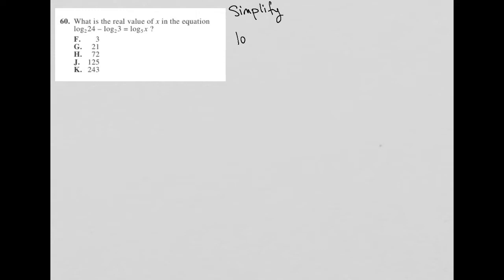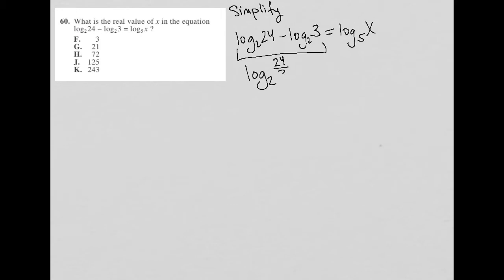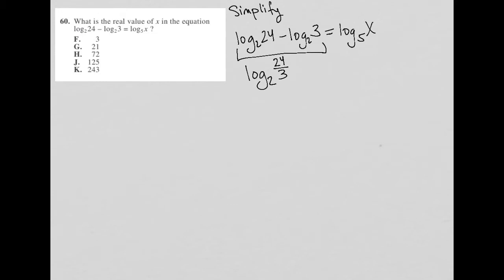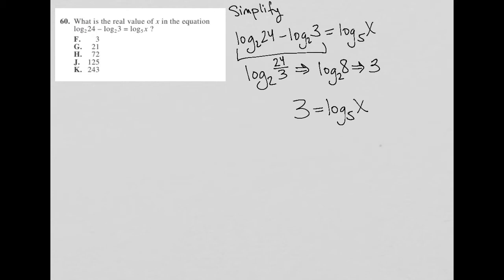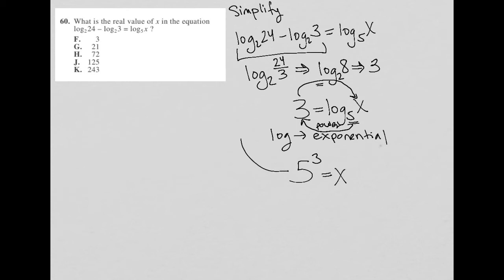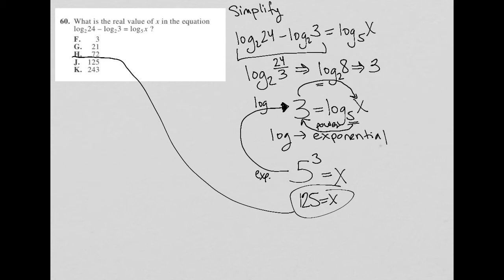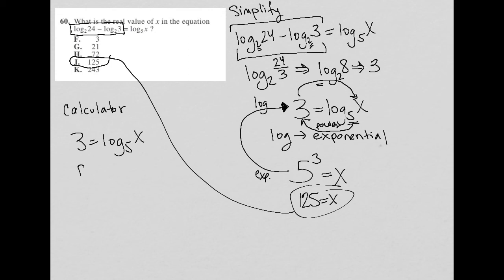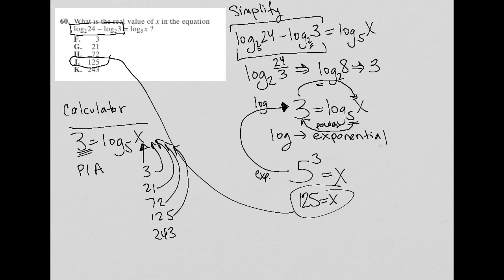What is the real value of x in the equation log base2 of 24 - log base2 of 3 = log base5 of x ?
2008 Official ACT Practice Test question 60